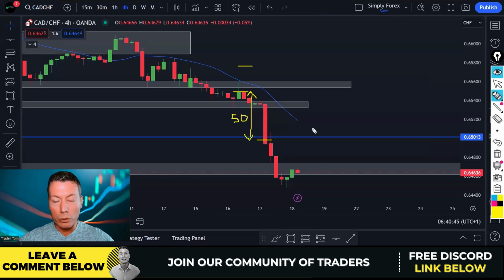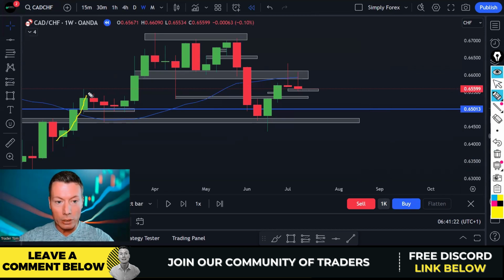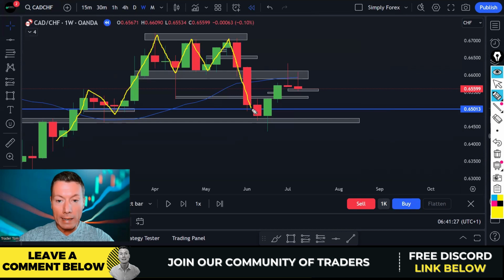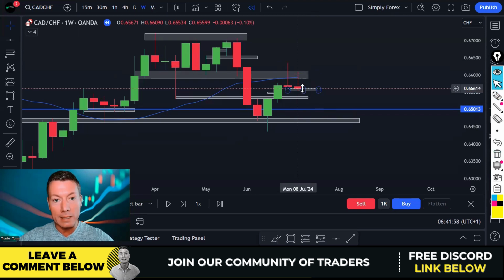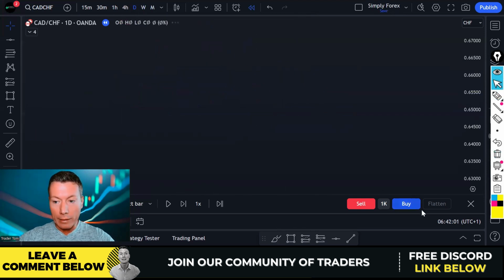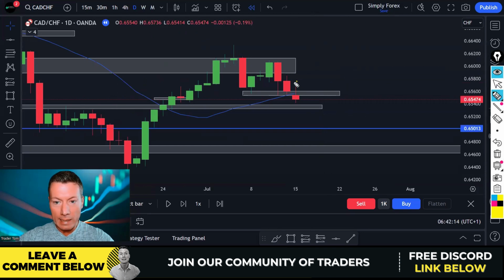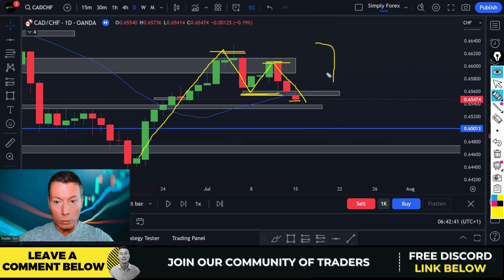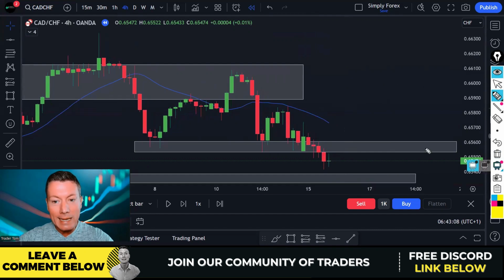50 Pips in 5 Minutes with This Simple Forex Strategy!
Learn how to make 50 pips in just 5 minutes with this easy and simple forex strategy! In this video, we break down a step-by-step guide on how to achieve quick profits in the forex market using a straightforward approach. Whether you're a beginner or experienced trader, this strategy can help you boost your trading skills and potentially increase your profits. Watch now to discover the secrets behind this effective forex strategy!